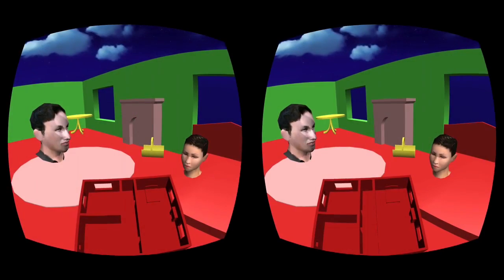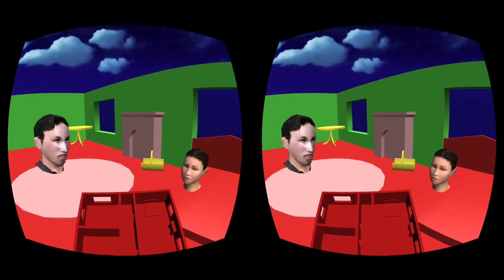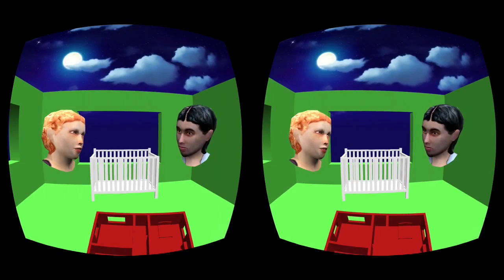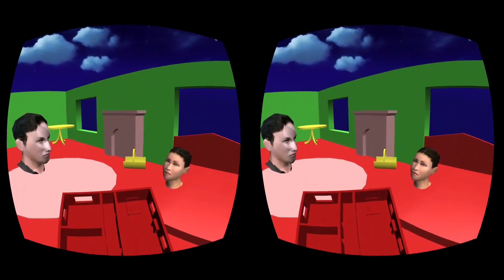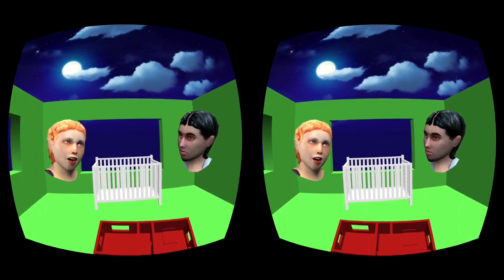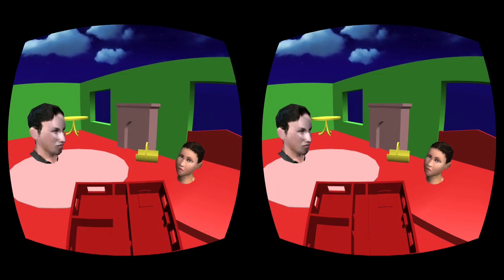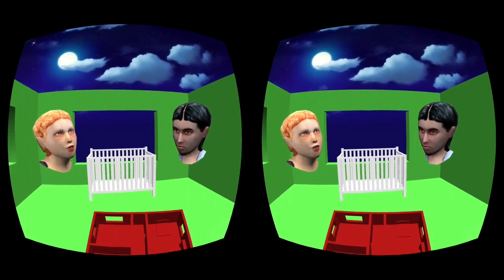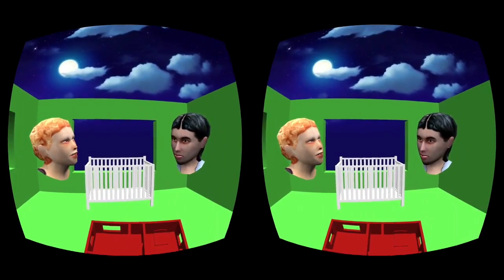Crossover: Multithreaded Immersive Theater & Virtual Grief Ritual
VR Jam entry by Kent Bye, Heather Beckett, Eran Haas, Matthew Henderson.